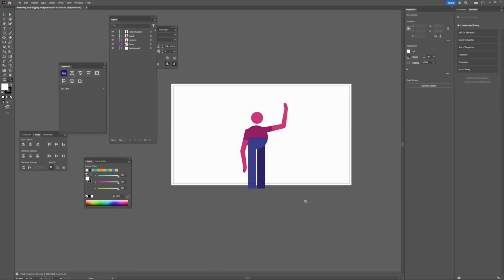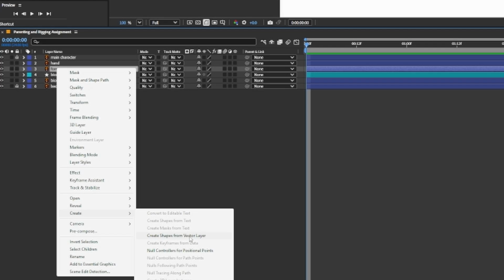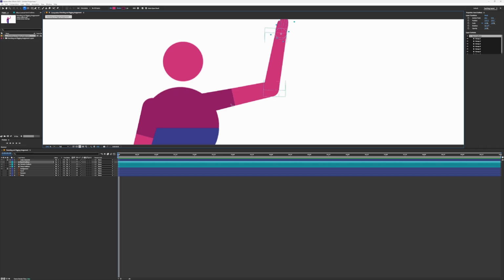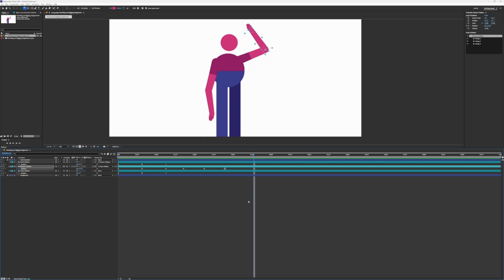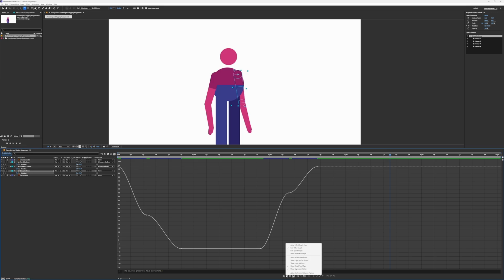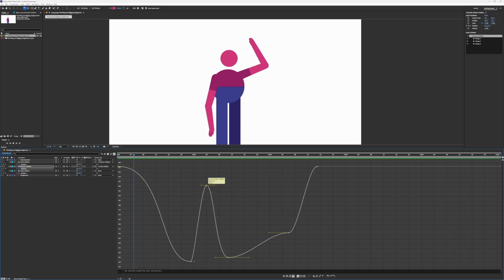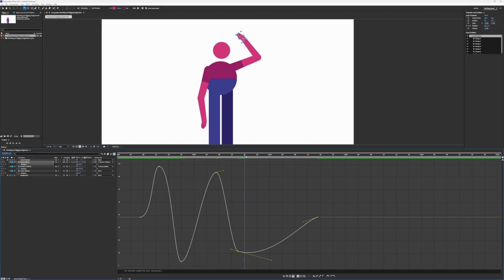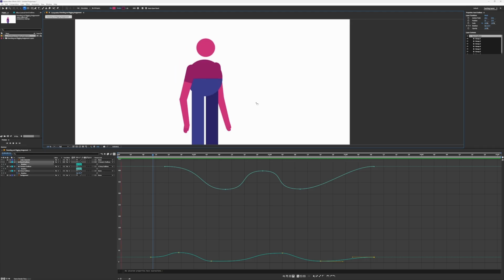Week 3 - Recap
This is a longer one, but we recap what was shown in class, as well as walk through a rough animation of the wave that was done in class.

Chapters
00:00 - Intro
00:45 - Importing
03:20 - Illustrator to Shape layers
07:55 - Anchor points and Parenting
12:20 - Animating the wave
27:30 - Polishing the animation